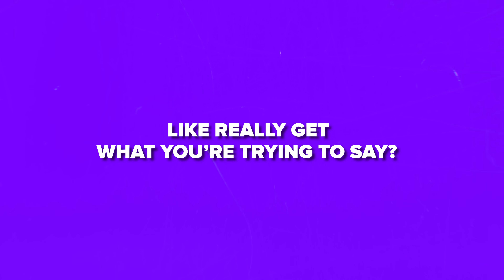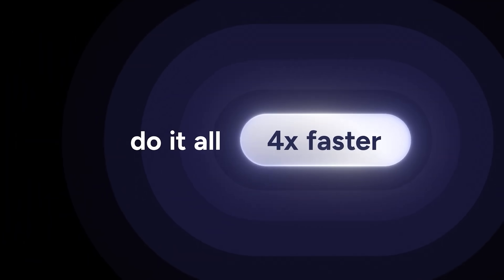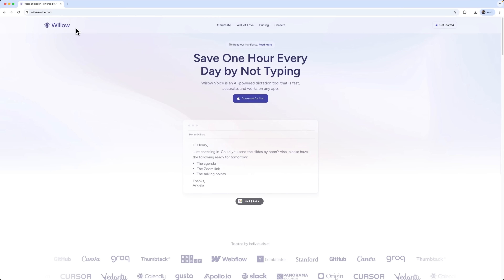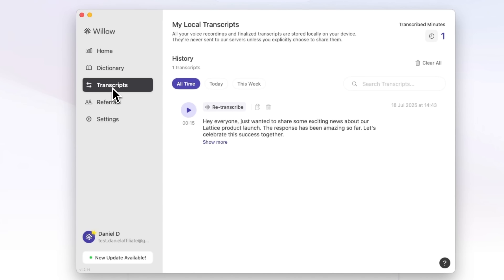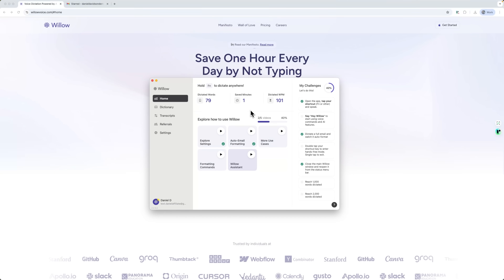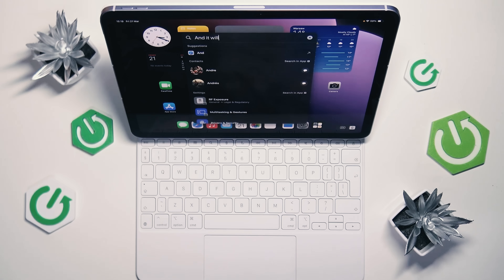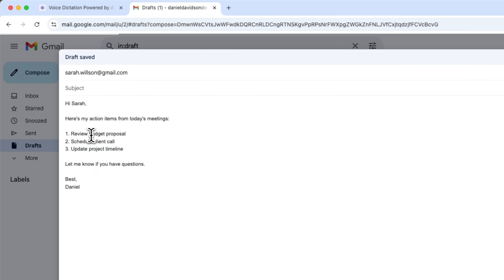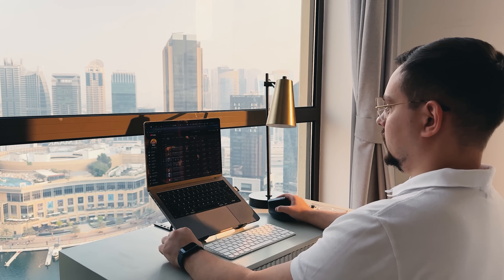Willow Voice Review - 2025 | The Dictation Tool Apple Should’ve Built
Discover how Willow Voice Review showcases a breakthrough in AI Voice Dictation technology, offering speed, accuracy, and privacy that surpass traditional tools. See why users are replacing typing with seamless voice input for writing, coding, and more, and how this innovative app is shaping the future of hands-free computing.

⏱️CHAPTERS:
0:00 Willow Voice Review
0:43 What Is Willow Voice?
2:12 How It Works
5:38 My Experience With Other Dictation Tools
7:21 Is Willow Voice Worth It?